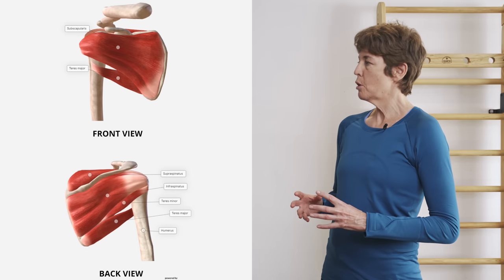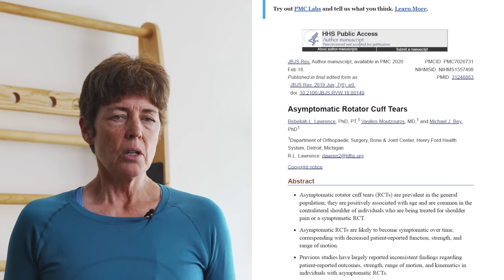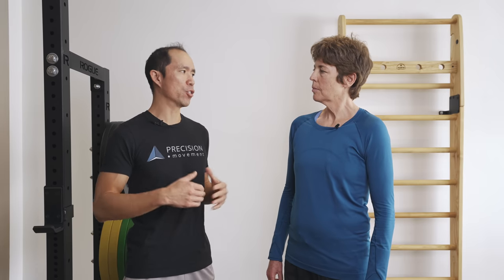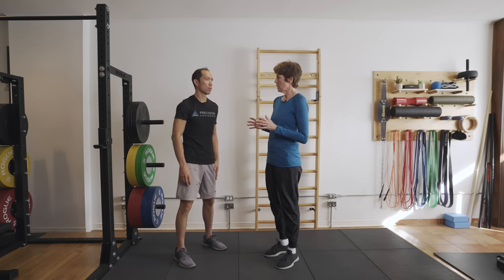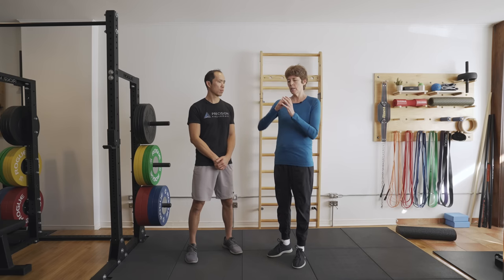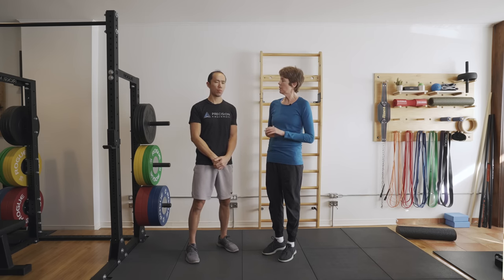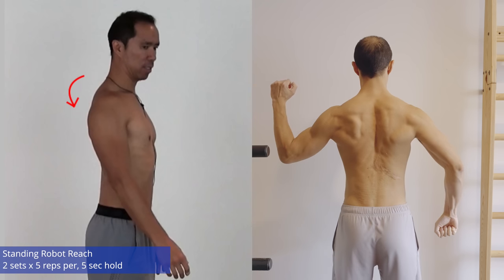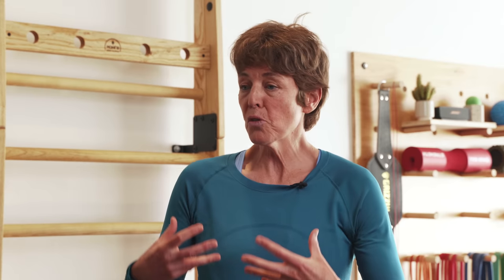3 Keys to Rehab a Rotator Cuff Tear & AVOID Surgery [UNIQUE EXERCISES]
Rehab your rotator cuff pain at home with Dr. B’s 3 easy steps.

Coach E and Dr. B demonstrate safe exercises that won’t do further damage to your shoulder and most people find long-term pain relief after 1 to 2 weeks of performing the routine. Dr. B also offers some ways to immediately settle-down any shoulder pain.

Most people with a partial tear in their rotator cuff won’t need surgery (always check with your doctor). Dr. B found that the exercises she gave her patients on her 2-year waiting list for surgery solved the problem for nearly 70% of people, avoiding the surgery all together.

The 3 keys will repattern your upper body movements to undo compensation mechanisms from years of pain, old injuries, or even just poor posture. Some of the techniques will benefit from addressing related areas, those videos are linked below in the resources section.

A rotator cuff tear doesn’t mean the end of shoulder mobility. A surprising number of people develop partial tears with age. Focusing on fixing the common issues damaging the rotator cuff in the first place will prevent more of the wear and tear later on.

00:00 - Intro
02:30 - Diagnosis and imaging

03:55 - Study: Asymptomatic Rotator Cuff Tears

05:50 - When do you need surgery?
07:25 - Acute pain strategies

The 3 Keys to Rehabbing a Rotator Cuff Tear & Exercises

Key #1:

10:20 - Posture and tightness
12:00 - Test for Tight Posterior Capsule
13:40 - Exercise #1: Upper Serratus Anterior Release
14:17 - Exercise #2: Pec Minor Release

Key #2:

14:54 - Position of the scapula
15:45 - Exercise #3: Standing Robot Reach
16:45 - Exercise #4: “4S” Shoulder Saver

Key #3:

17:52 - Correct Patterns
18:57 - Exercise #5: Shoulder Circle Crossovers
20:05 - Exercise #6: Side-lying External Rotation

Resources and Links Mentioned:

21:15 - Shoulder Pain Solution: - a science-based, progressive program designed to fix the root causes of shoulder pain and keep them pain-free for good

Precision Movement Academy - includes everything you need to get ALL of your joints and muscles functioning properly to eliminate compensations and imbalances so you can get back to and keep doing the things you love, for life